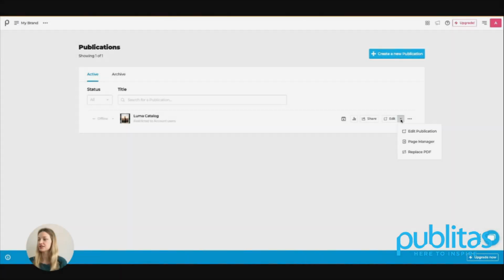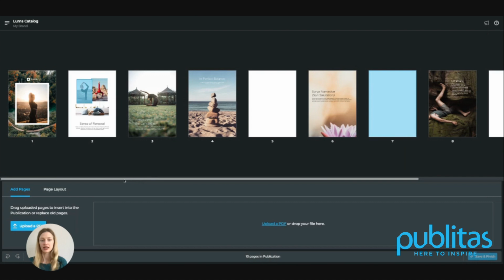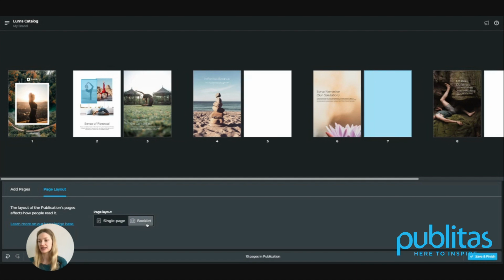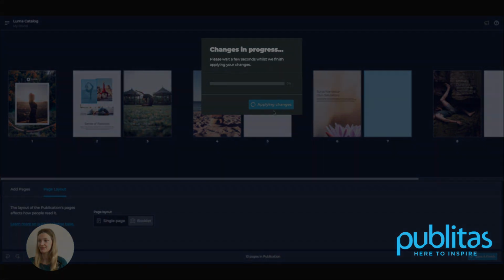How to change publication layout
Chapters
0:00 Intro
0:36 Changing layout in the editor
0:56 Outro